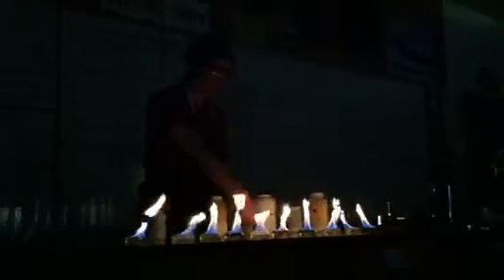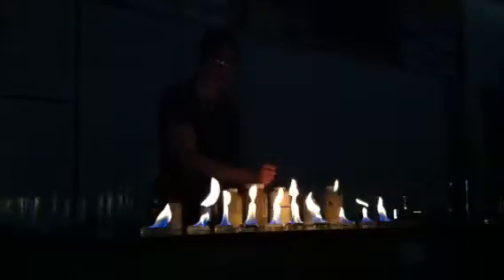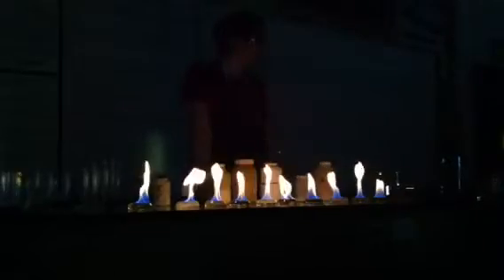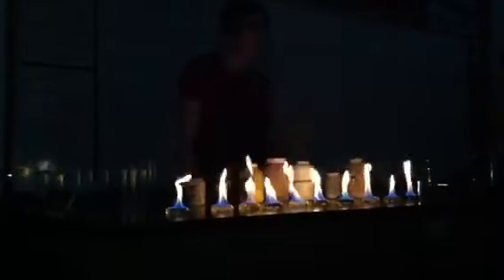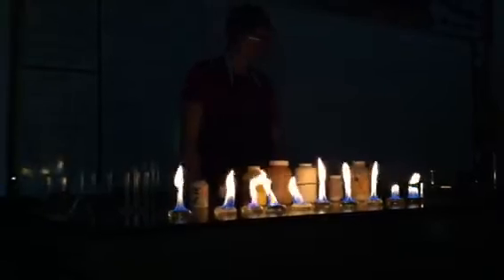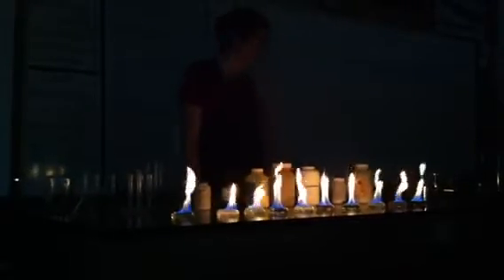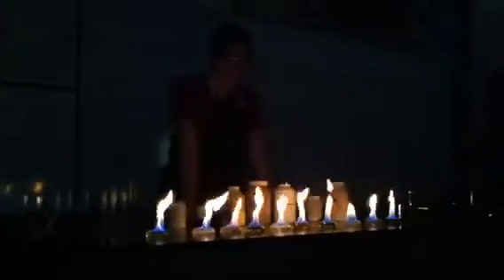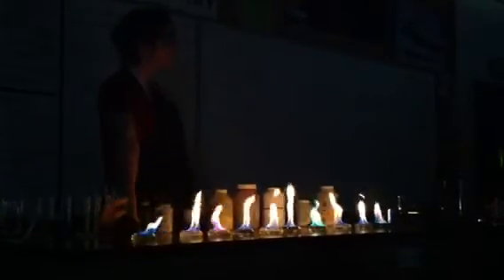Burning elements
Burning different elements...